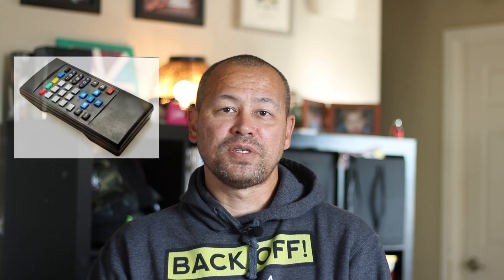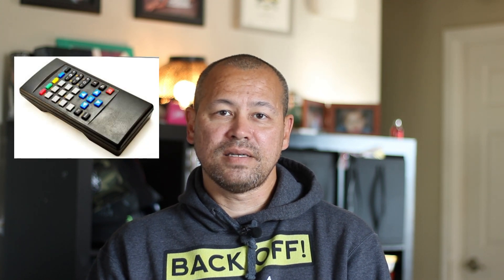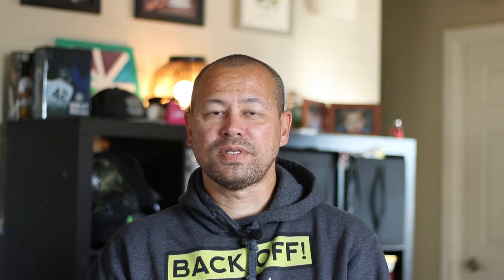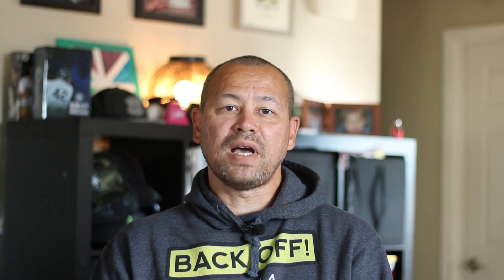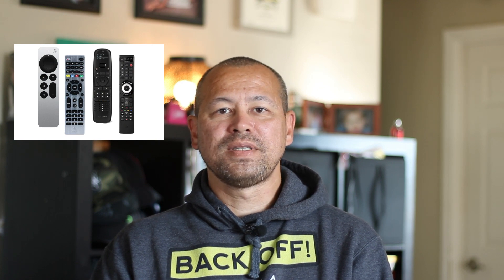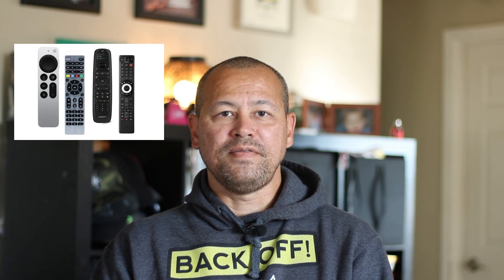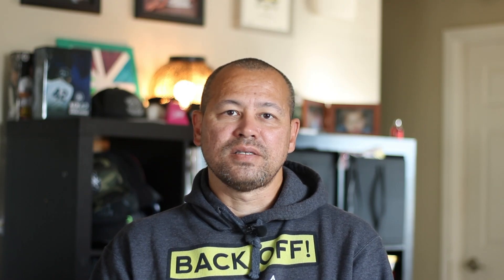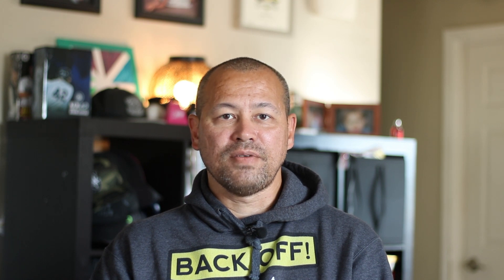Fun Fact Friday - 16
Fun Fact Friday - Remote controls
Mortgage questions?

@JHagglund - check out "Who Are They?" and "Fun Fact Friday"
@Everything-Mortgage - check out other Everything Mortgage videos